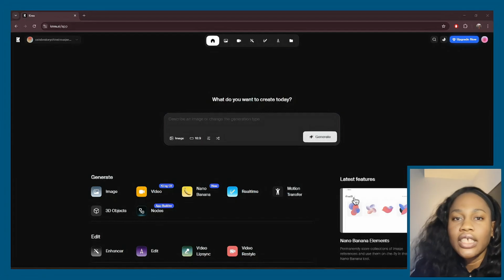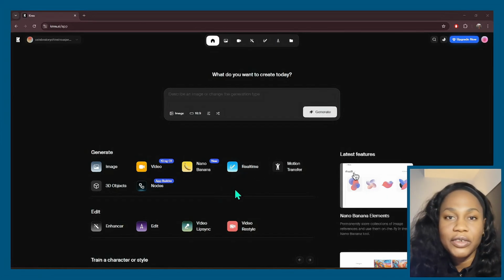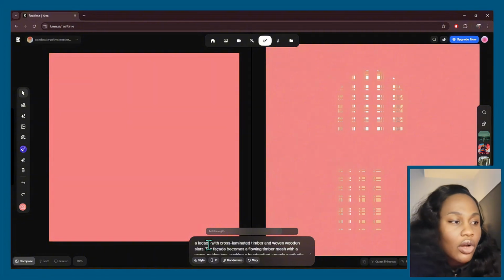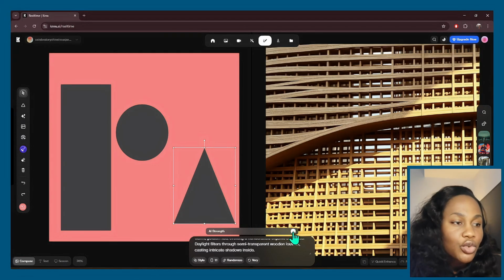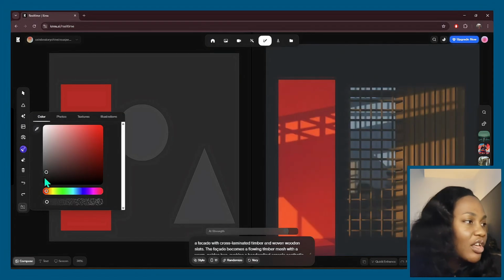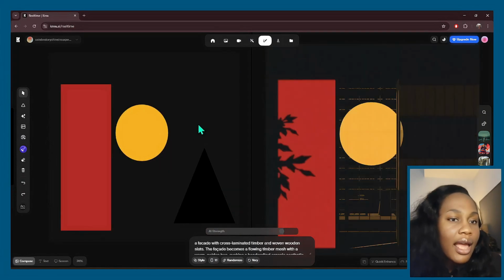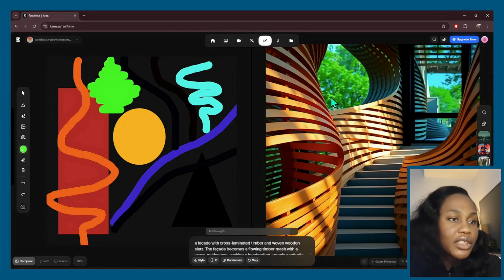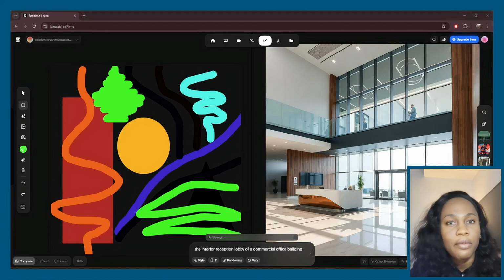Design your dream home using AI in Realtime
In this video I introduce Realtime sketch features from Krea, a multimodal AI platform that supports Image, Video, 3D and Realtime creation with sketches and prompt inputs,

Along the way we experience a happy accident where AI turns my building into a cartoon. You should watch